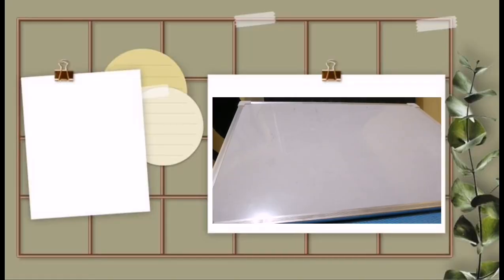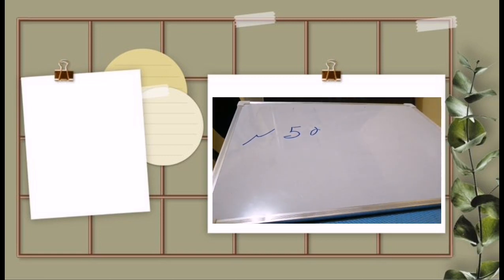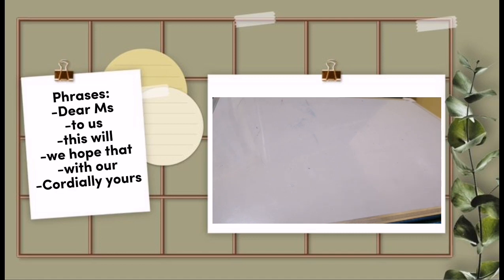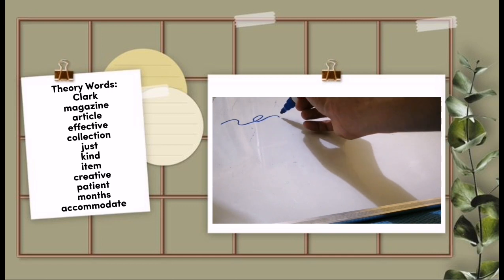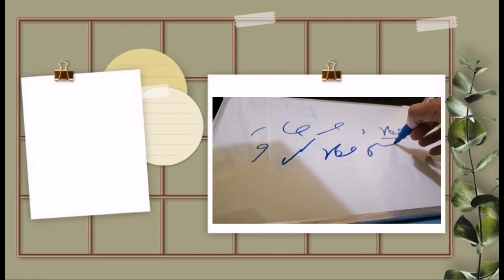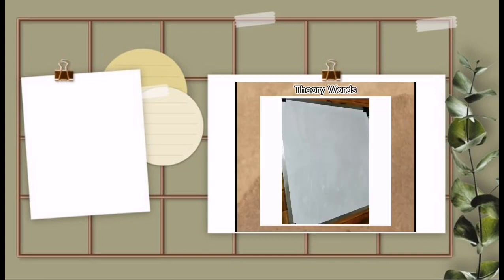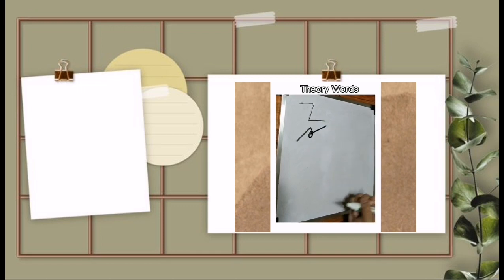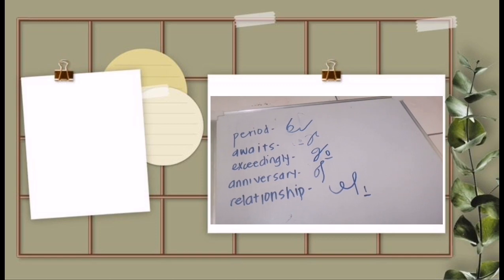12 May 2023